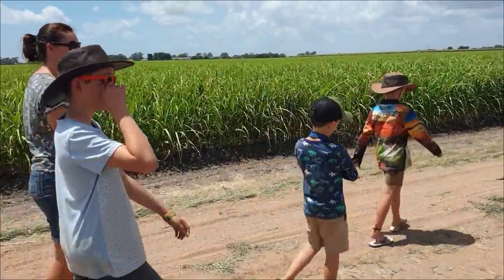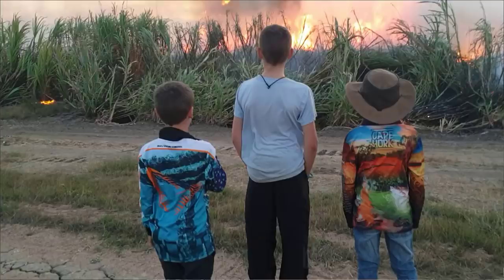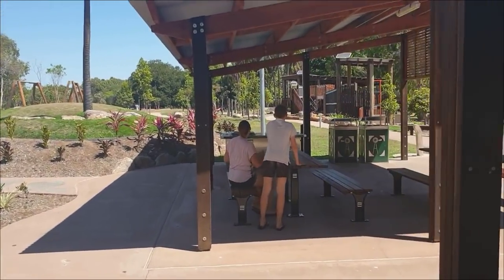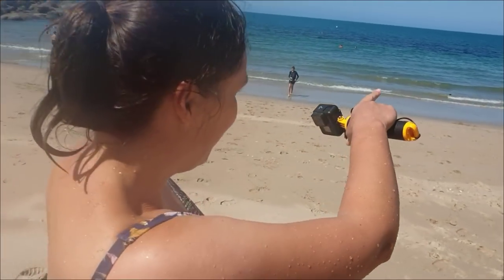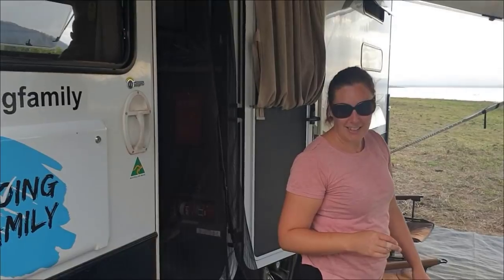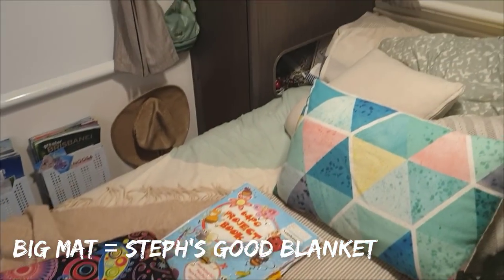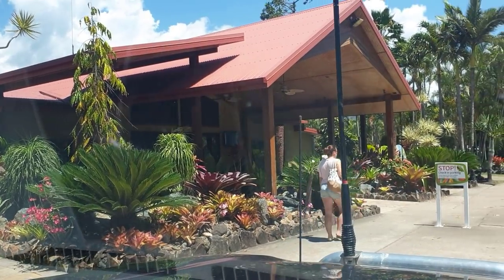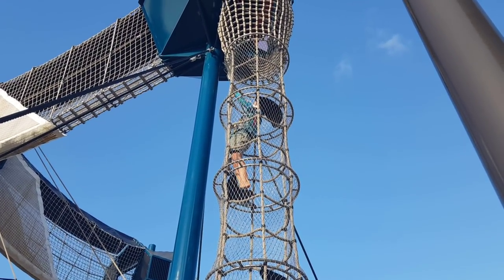Ayr, Bowen, Lake Proserpine & Airlie Beach: S05 Queensland E10 Road Trip Lap of Australia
We head into the Whitsundays region, first stopping off in the Burdekin to see the local sugar cane industry in action.  They are still one of the last places to burn their sugar cane in the world, with an abundance of water providing massive growth and thick sugar cane.  We stayed at an amazing Farm Stay just out of Ayr, travelling from there through Bowen for a stop at Horseshoe Bay.

We got wind of a brand new free camp, heading to Lake Proserpine on it's first week of opening to the public.  We camped right on the lake, with stunning views and surrounds.

From there we headed in to Airlie Beach, staying at the Adventure Whitsundays resort.  We tackled 13 different waterslides and a massive resort pool, mini golf, the works!

In this Episode:

00:39 Sugar cane farming in the Burdekin

02:54 Burning Sugar Cane in the Burdekin

04:17 Tasting fresh sugar cane from the farm

05:04 Burdekin Sugar Cane Farm Stay

05:53 Wild Kangaroos hopping along the road

06:12 Plantation Park Playground in Ayr

06:49 Ayr Swimming Pool

08:51 Bowen & Horseshoe Bay

09:48 Snorkelling at Horseshoe Bay Beach

10:45 The Giant Mango in Bowen

10:51 Lake Proserpine (Peter Faust Dam)

11:20 Lake Proserpine Free Camp Camping Ground

12:45 Fishing for Redclaw in Lake Proserpine

13:24 Fishing for Beef (Cows in the water!)

14:18 Proserpine Library

14:32 Tropical Rain in Far North Queensland

15:38 Wild Echidna crossing the road

15:50 Proserpine Swimming Pool

16:16 Flooding the Caravan

19:37 Adventure Whitsundays Caravan Park in Airlie Beach

22:38 Airlie Beach